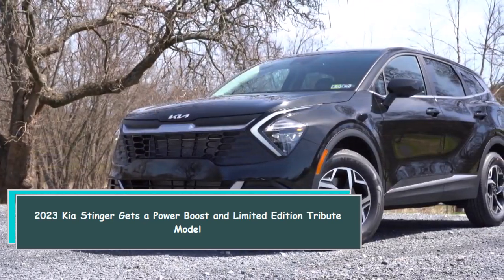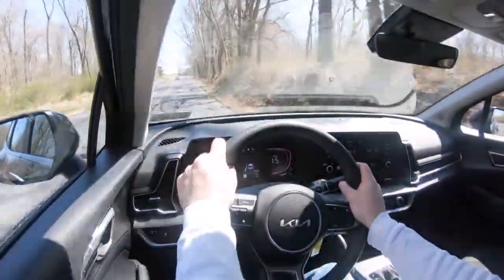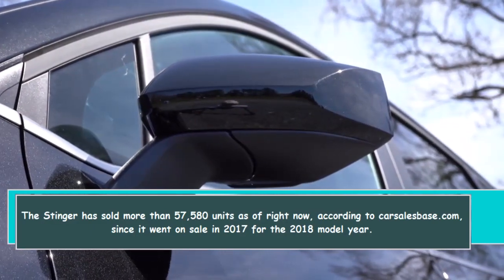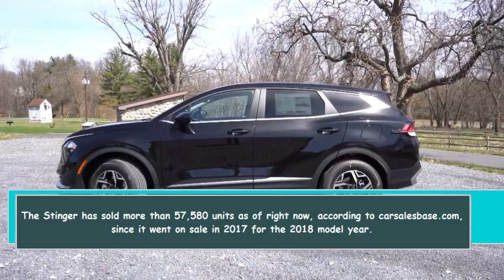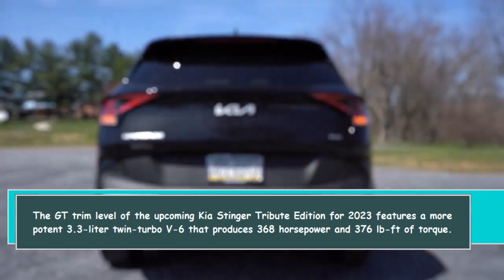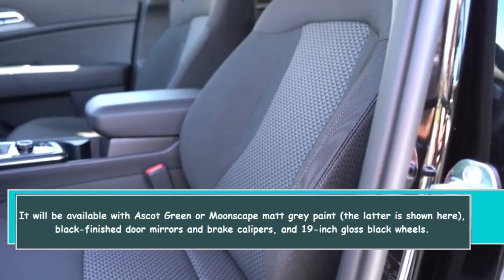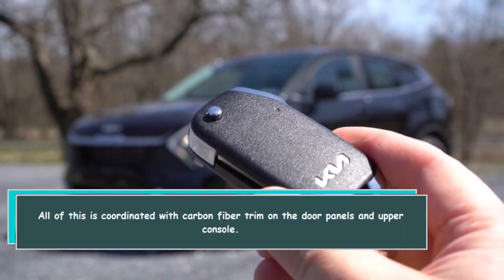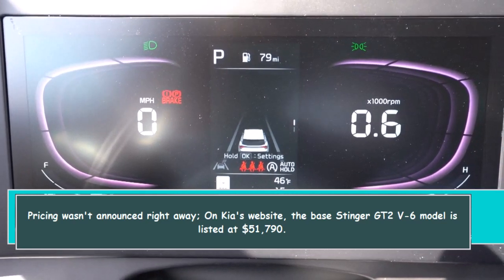2023 Kia Stinger Gets a Power Boost and Limited Edition Tribute Model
2023 Kia Stinger Gets a Power Boost and Limited Edition Tribute Model